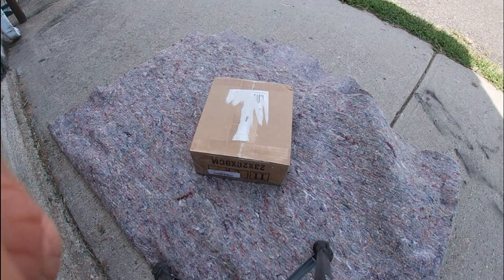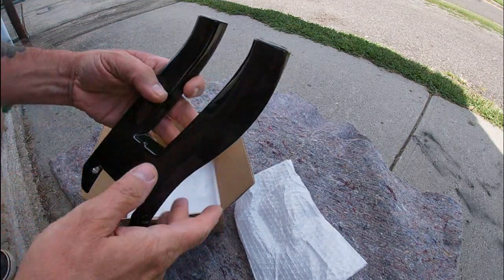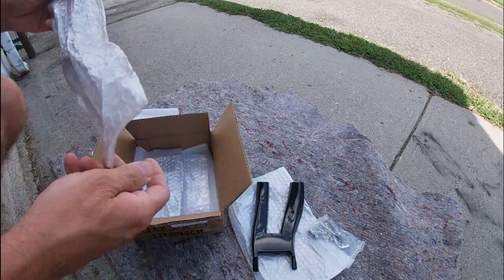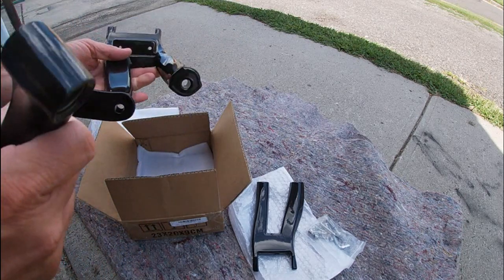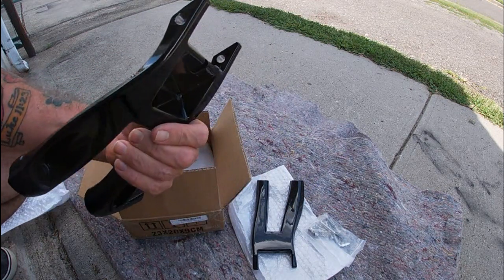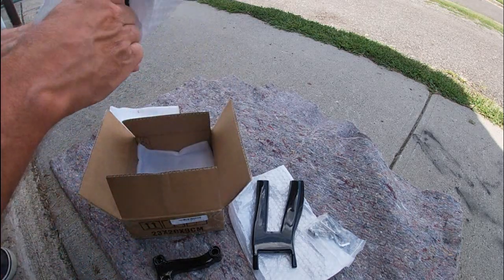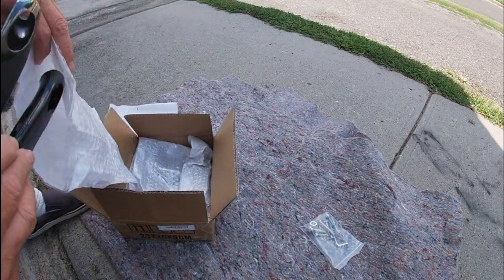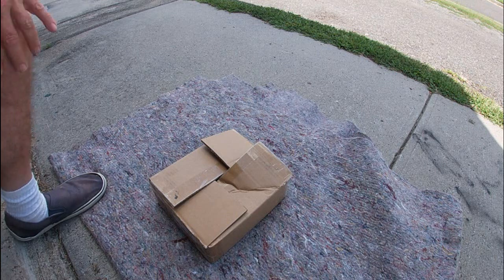2018 Sport Glide FLSB Footboard / Floorboard Mounts unpacking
this is the unpacking of the aftermarket footboard mounts sold on Ebay for the Harley Sport Glide ... this is the first piece needed for the conversion..

once again this is not a sponsored video but you can purchase the Mounts from this link on Ebay
they are ALSO sold on amazon if you prefer to purchase there

i will update if i discover any issues during the installation